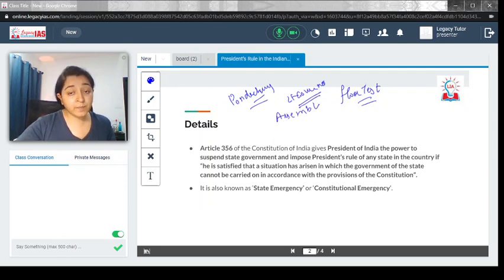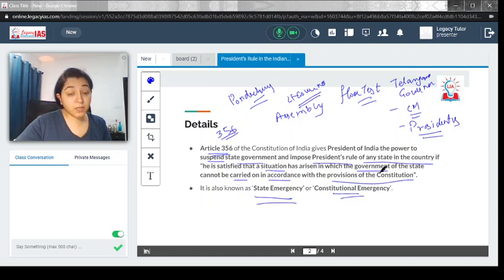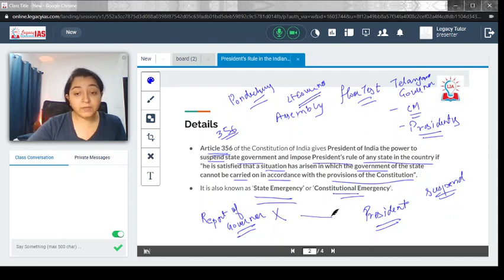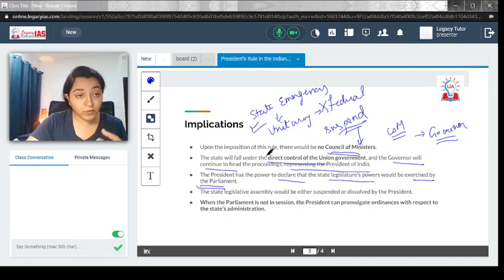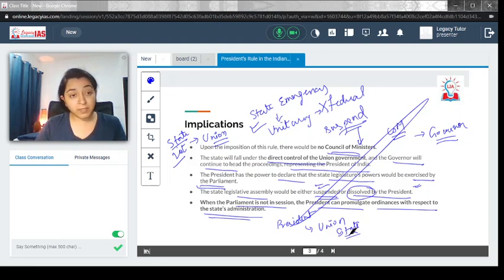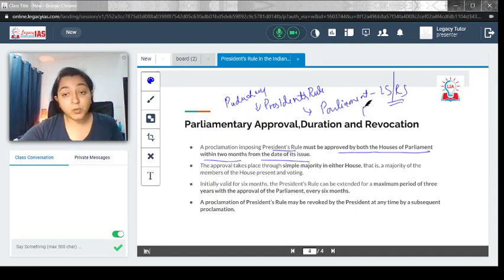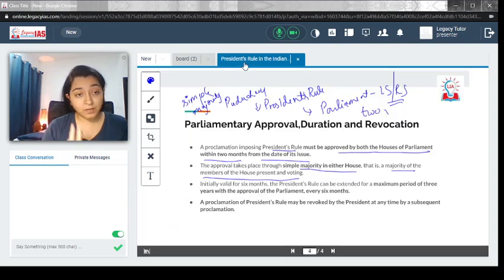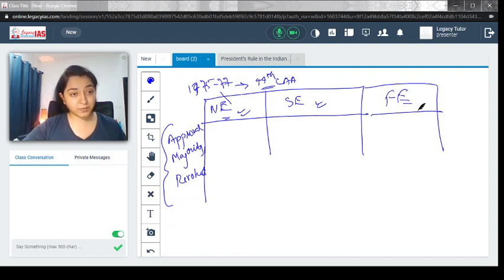President's Rule in India